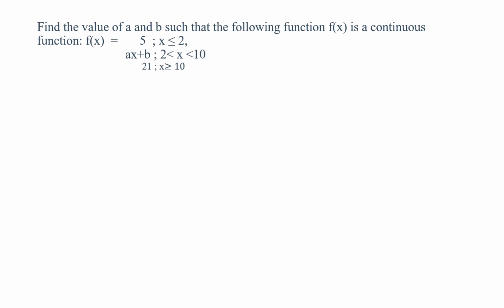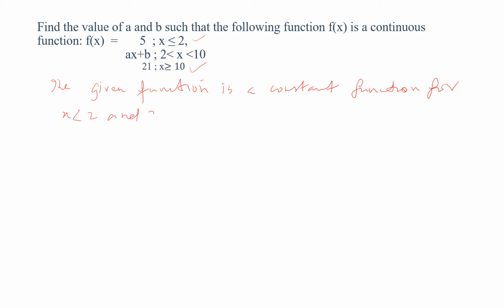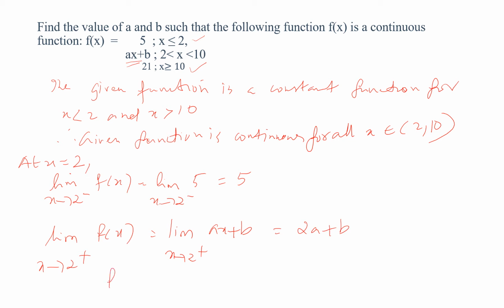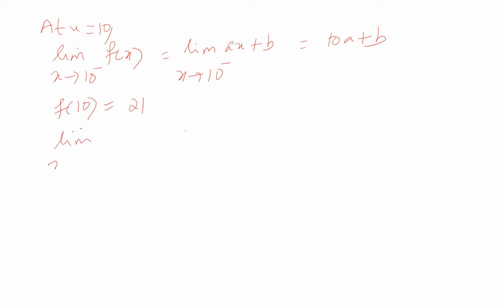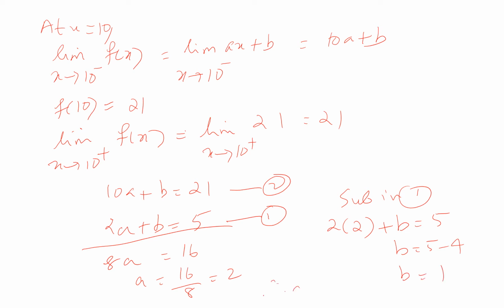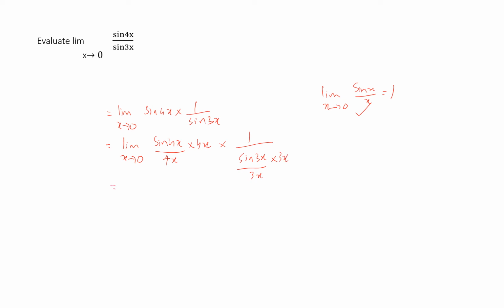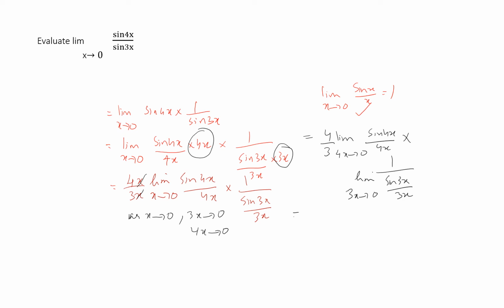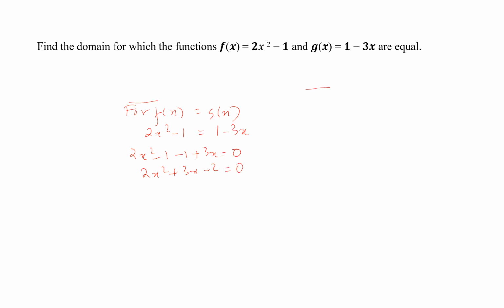APPLIED MATHEMATICS/CALCULUS /CLASS XI/NLEY'S ZELFSTUDIE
A few questions are solved from calculus in view of the coming exams.